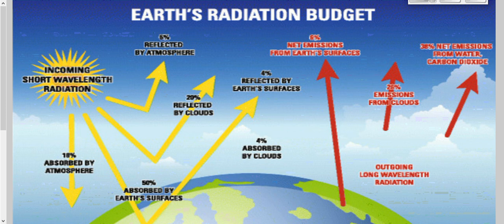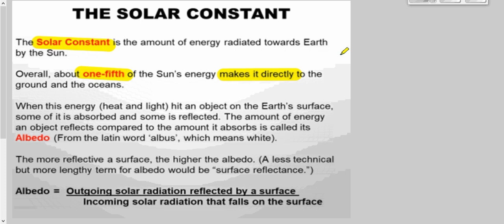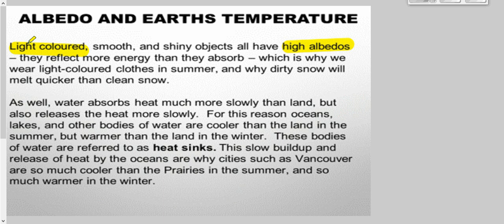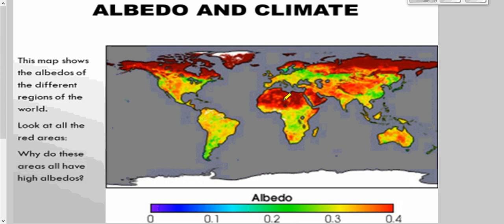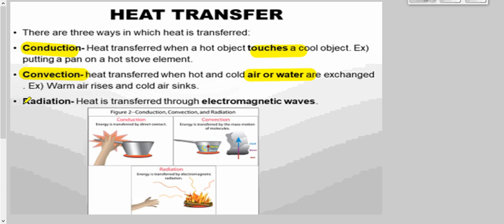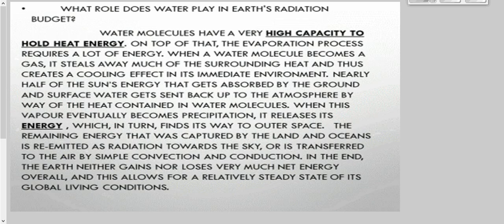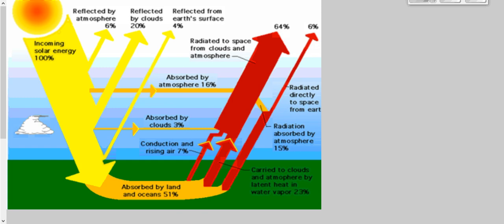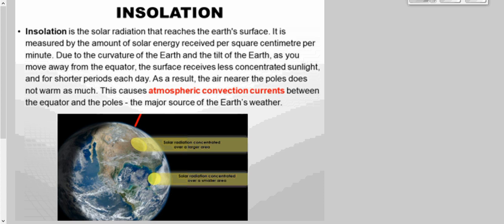Weather 2 The Radiation Budget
How does the earth get energy from the sun.  How is  this energy moved around the earth?